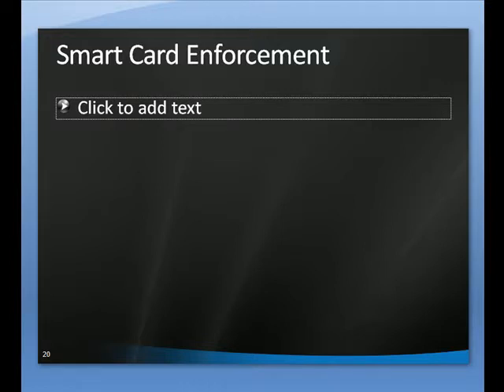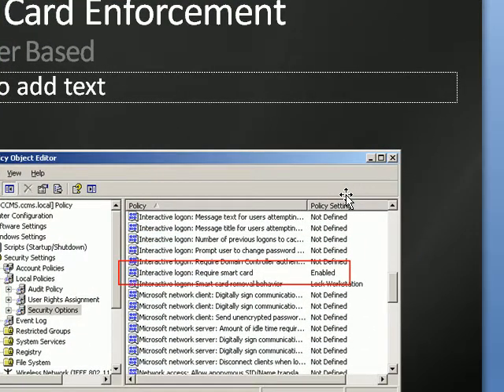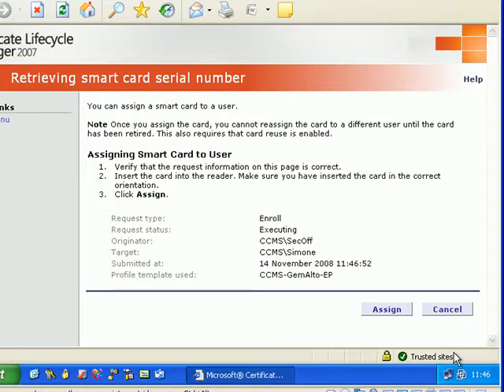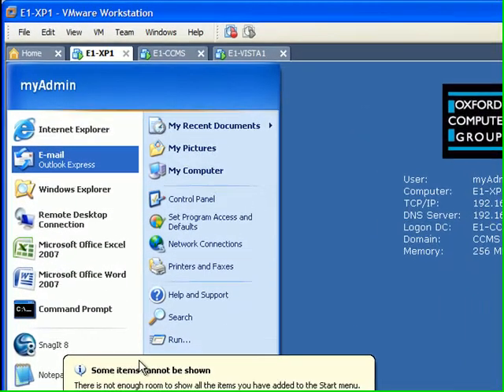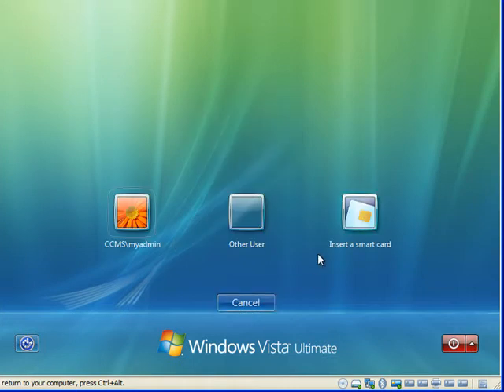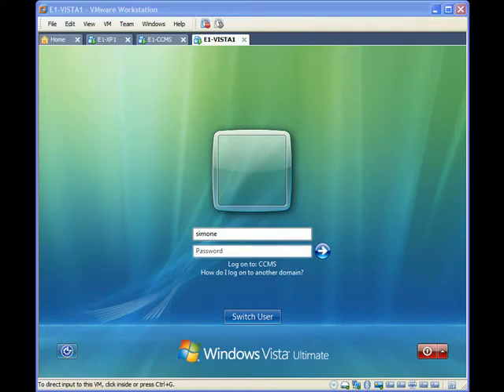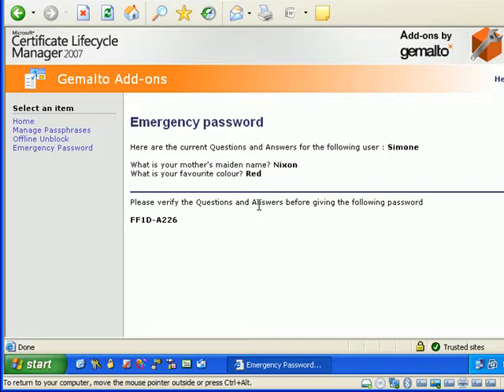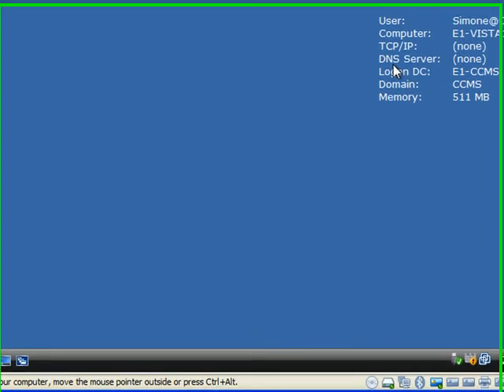ADCS and CLM Integration: Use Case 3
Smart Card Enforcement and Emergency Password Reset Tooling